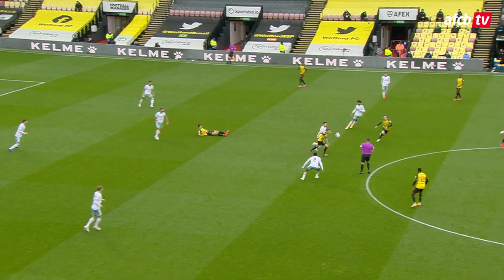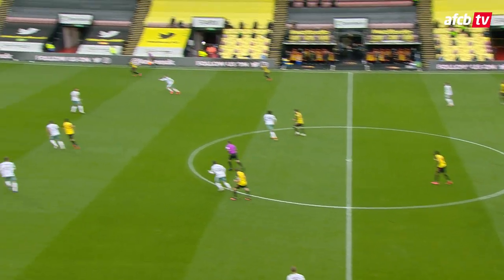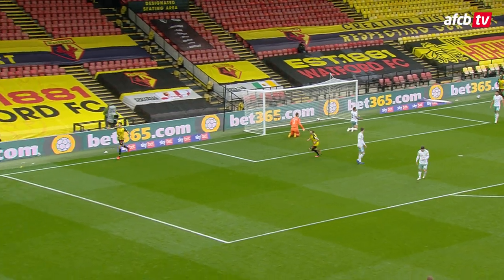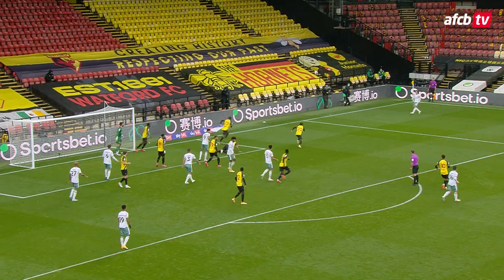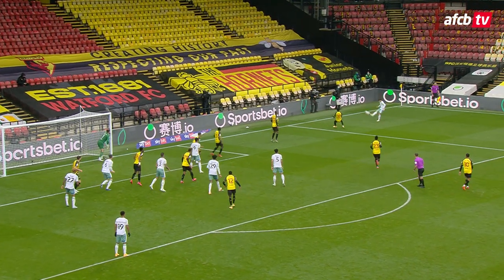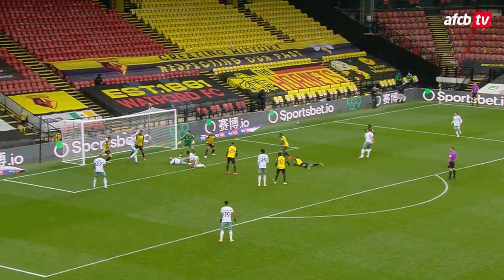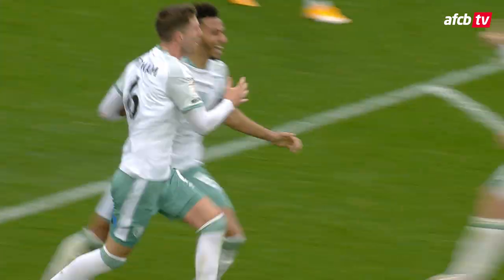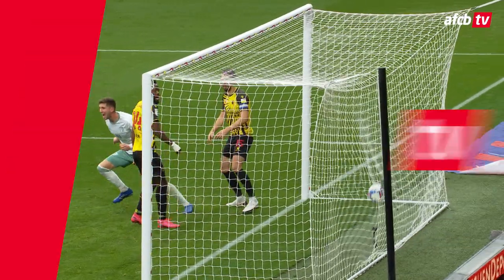Last minute leveller 👊 | Watford 1-1 AFC Bournemouth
The highlights from an eventful and dramatic 1-1 draw between AFC Bournemouth and Watford.

Chris Mepham bagged a 95th minute equaliser to earn us a point on the road.